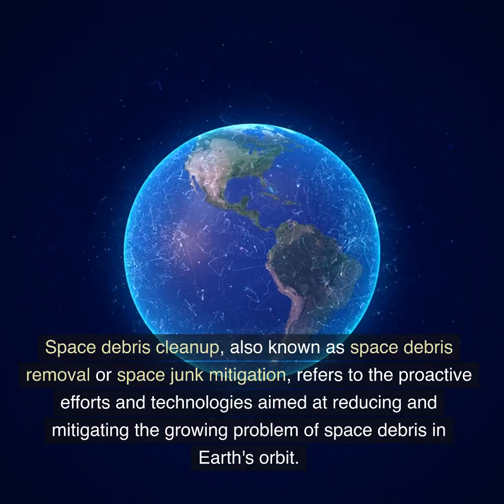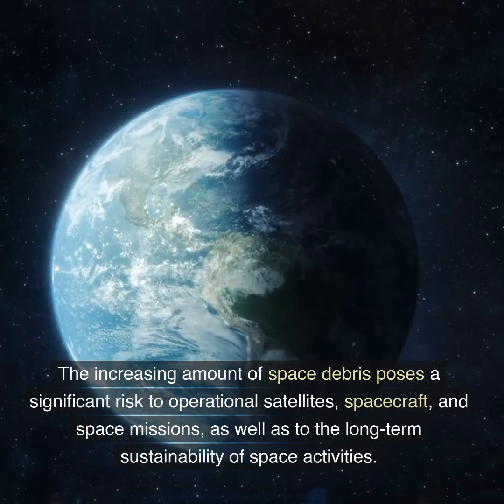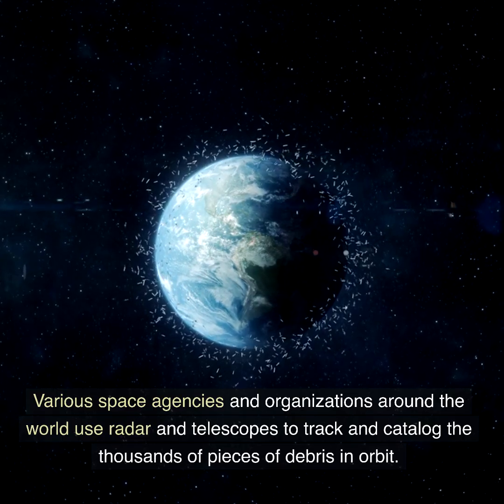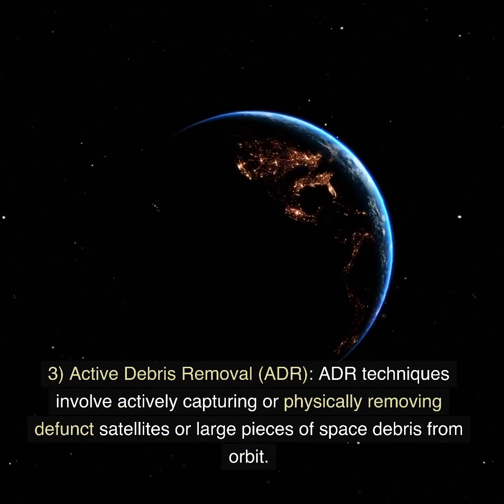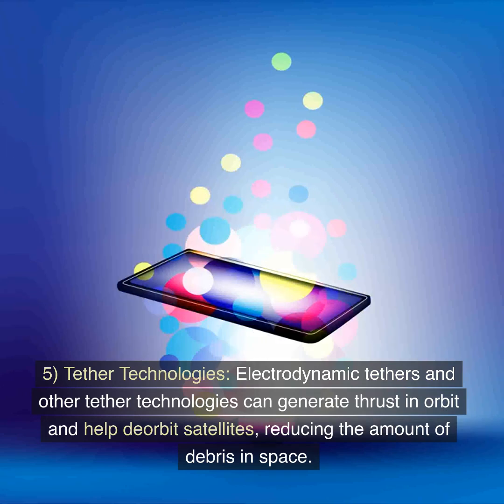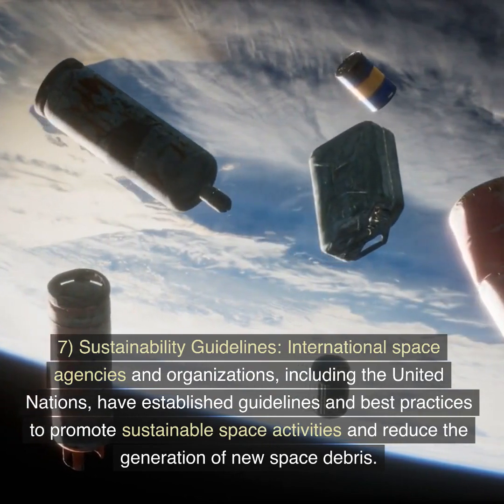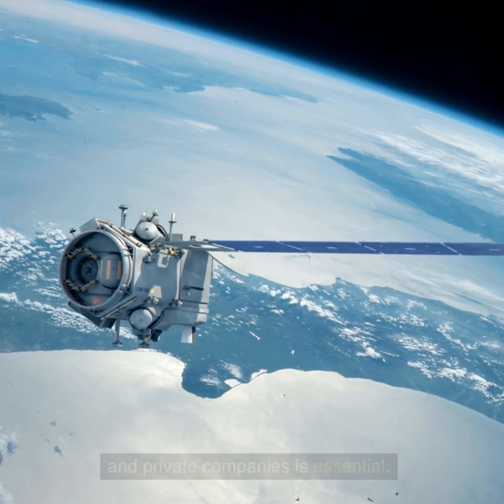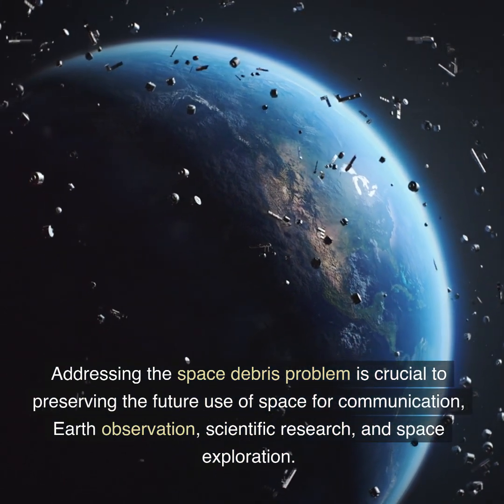What is Space Debris Cleanup?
Space debris cleanup, also known as space debris removal or space junk mitigation, refers to the proactive efforts and technologies aimed at reducing and mitigating the growing problem of space debris in Earth's orbit. Space debris, also called orbital debris or space junk, consists of defunct satellites, spent rocket stages, fragments from previous collisions, and other discarded objects that orbit the Earth. The increasing amount of space debris poses a significant risk to operational satellites, spacecraft, and space missions, as well as to the long-term sustainability of space activities.

Key aspects of space debris cleanup:

Tracking and Monitoring: One of the first steps in space debris cleanup is accurate tracking and monitoring of the existing debris. Various space agencies and organizations around the world use radar and telescopes to track and catalog the thousands of pieces of debris in orbit.

Preventing New Debris: To prevent the creation of new space debris, international guidelines recommend measures such as limiting debris-producing events like anti-satellite tests and ensuring that defunct satellites are deorbited safely.

Active Debris Removal (ADR): ADR techniques involve actively capturing or physically removing defunct satellites or large pieces of space debris from orbit. This can be done using robotic spacecraft equipped with capture mechanisms or nets.

Passive Debris Removal: Some solutions focus on reducing the lifetime of space debris. This includes concepts like lightweight, self-deorbiting materials that are designed to burn up upon reentry into Earth's atmosphere.

Tether Technologies: Electrodynamic tethers and other tether technologies can generate thrust in orbit and help deorbit satellites, reducing the amount of debris in space.

Harpoon and Net Technologies: Concepts like harpoons and nets can be used to capture and stabilize space debris, making it easier to deorbit.

Sustainability Guidelines: International space agencies and organizations, including the United Nations, have established guidelines and best practices to promote sustainable space activities and reduce the generation of new space debris.

Collaboration: Space debris cleanup efforts often require international cooperation and coordination, as space debris is a global problem. Collaboration among space agencies, governments, and private companies is essential.

Space debris cleanup is a complex and ongoing challenge, primarily due to the large number of objects in orbit and the difficulty of accessing and capturing them. It requires innovative technologies, international agreements, and long-term commitment to ensure the safety and sustainability of space activities. Addressing the space debris problem is crucial to preserving the future use of space for communication, Earth observation, scientific research, and space exploration.